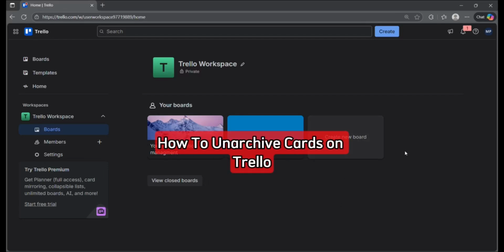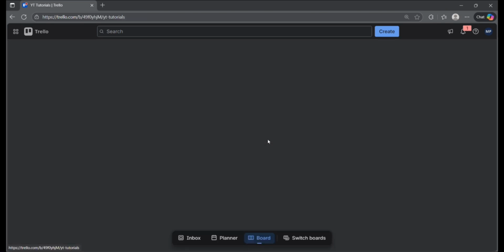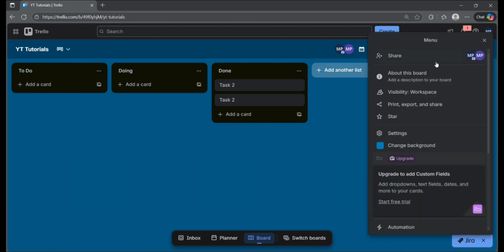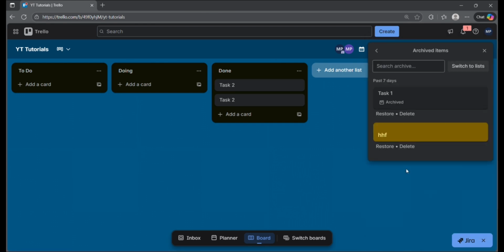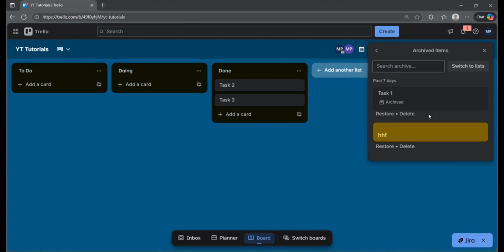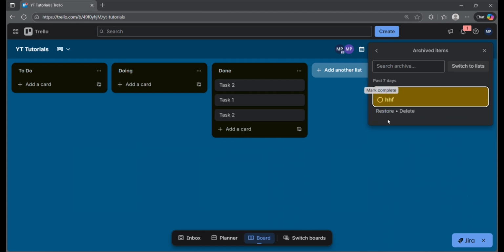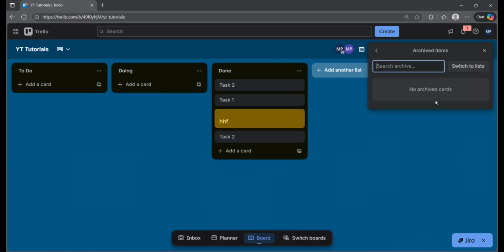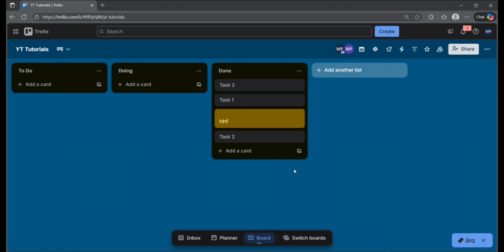How to Unarchive Cards on Trello (Step by Step)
Archived Trello cards aren’t deleted, but finding and restoring them can be confusing if you don’t know where to look. In this video, you’ll learn how to unarchive cards on Trello step by step and restore them back to your board. This tutorial covers where archived cards are stored, how to reopen individual cards, and common reasons cards appear to be missing. By the end, you’ll be able to recover archived Trello cards quickly without losing any information.